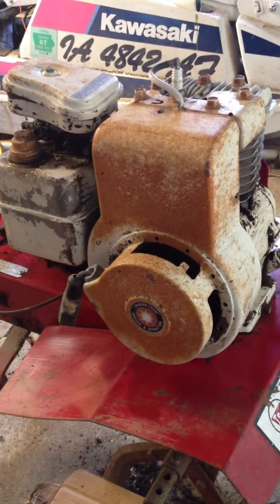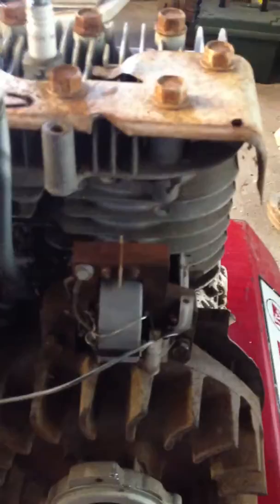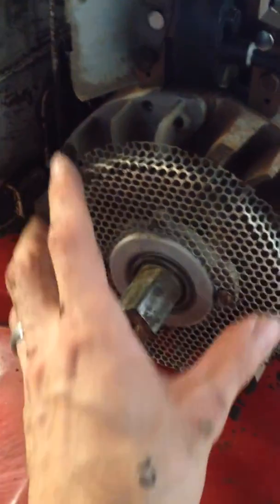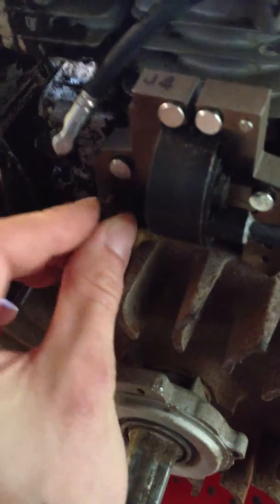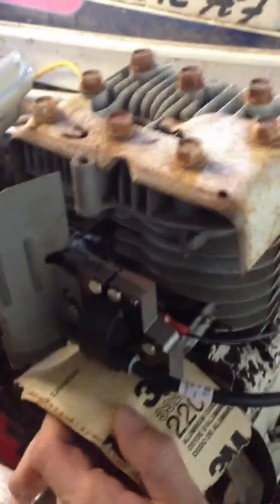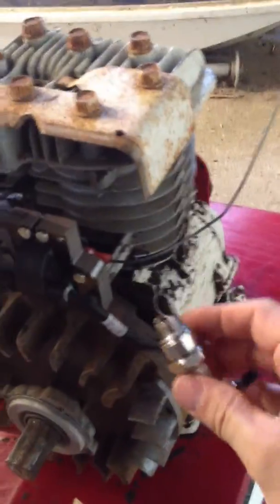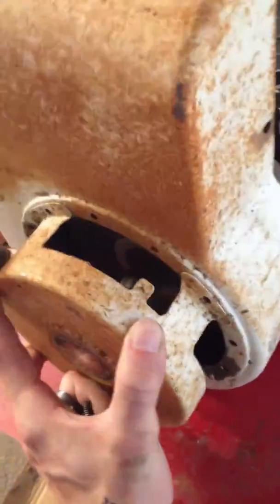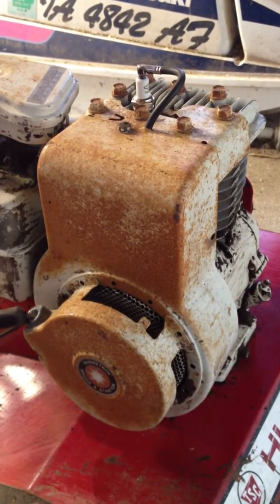Briggs and Stratton 5hp Engine Magneto Replacement Flat Head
This demonstrates how to diagnose and replace your magneto on the horizontal shaft, 5hp briggs flat head engine.